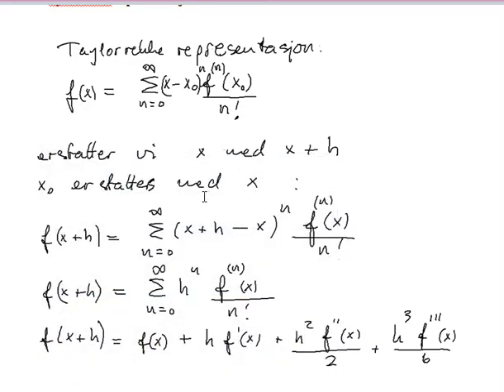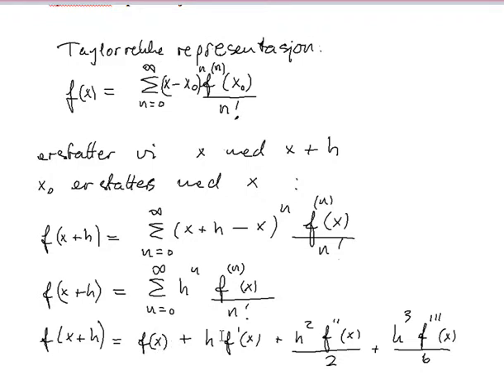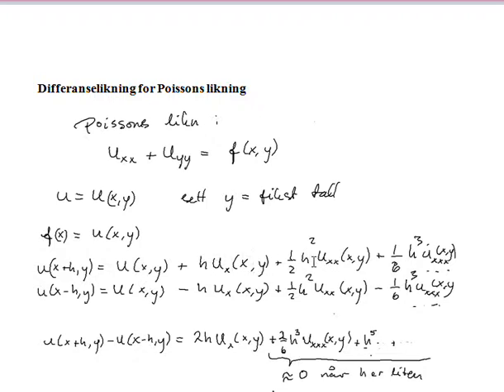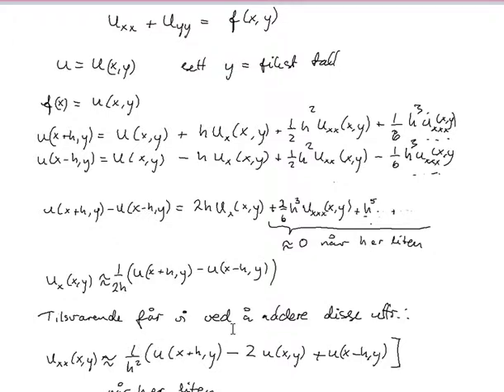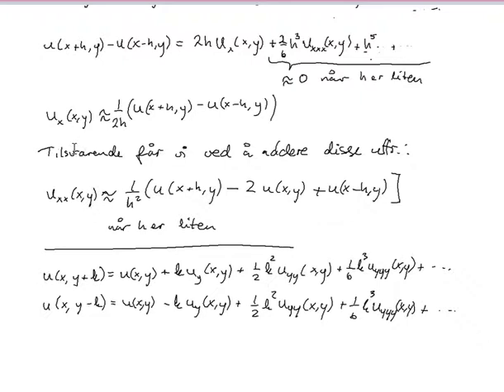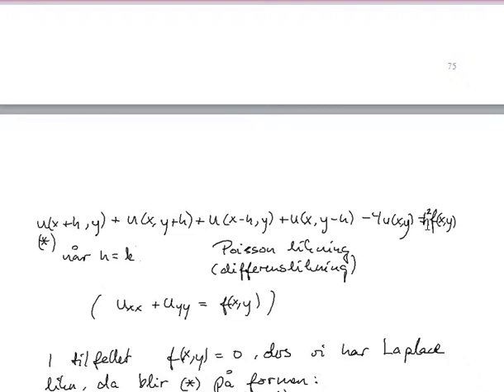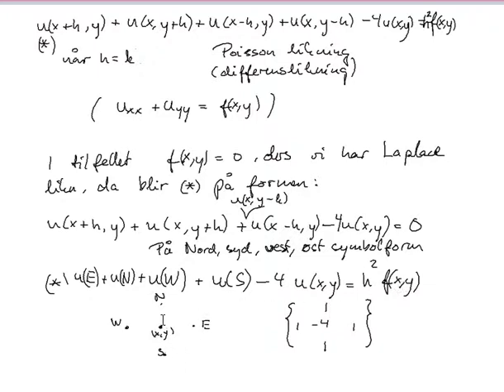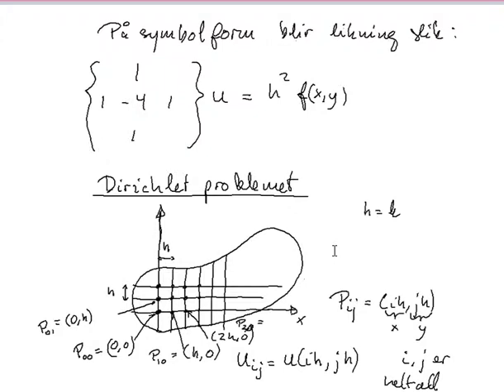Diffence equation for the Poissons equation